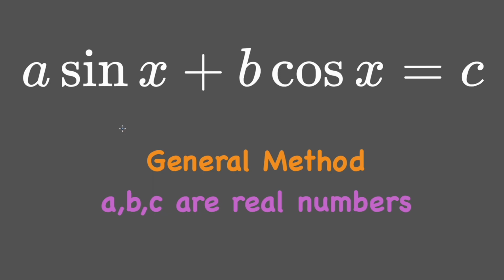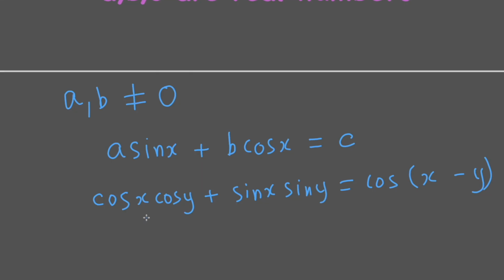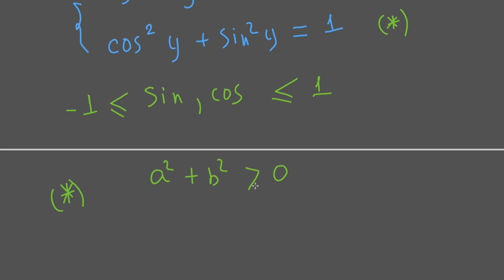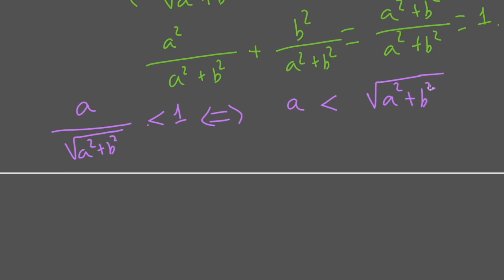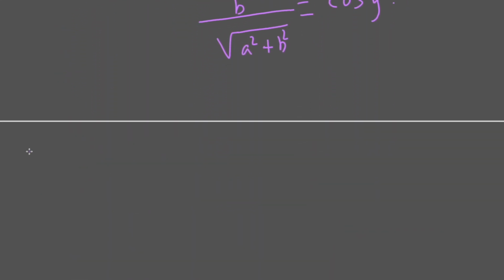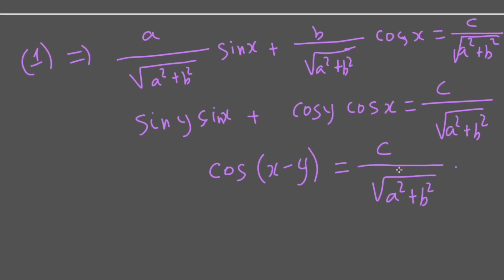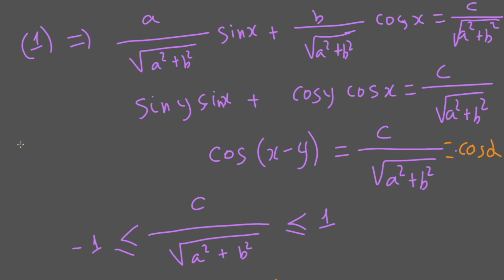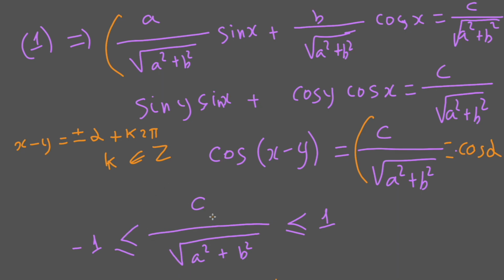General Approach To Solve This Trigonometric Equation asinx + bcosx = c | a,b,c are real numbers